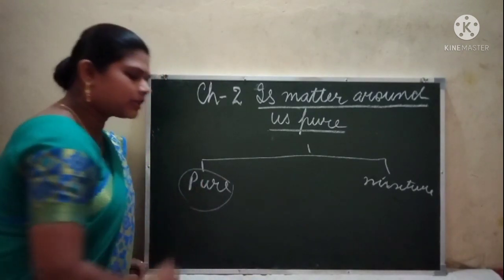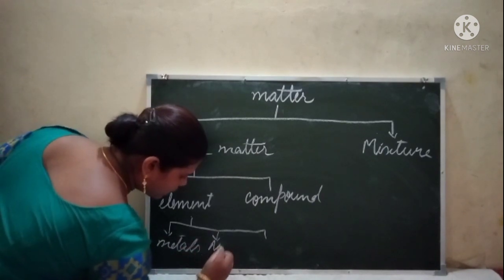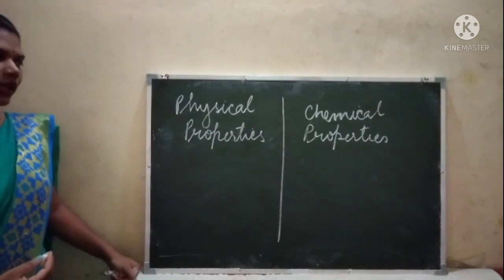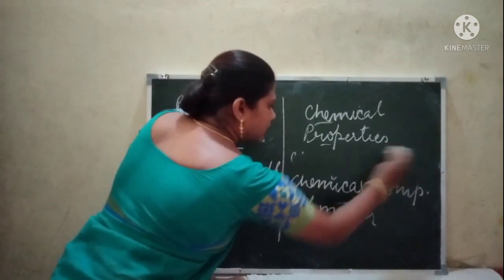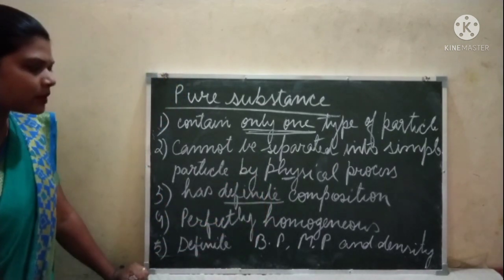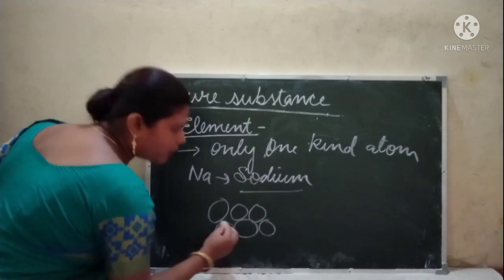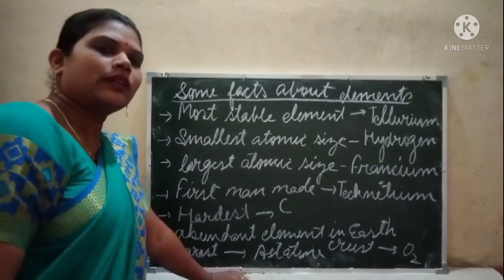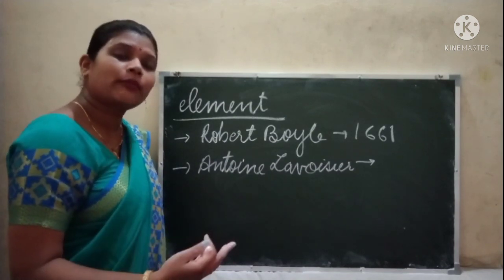Is matter around us pure Class IX Chemistry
Introduction of the chapter , Classification of matter , elements